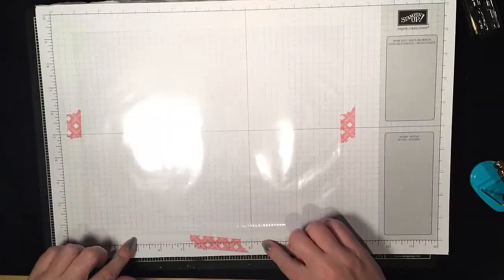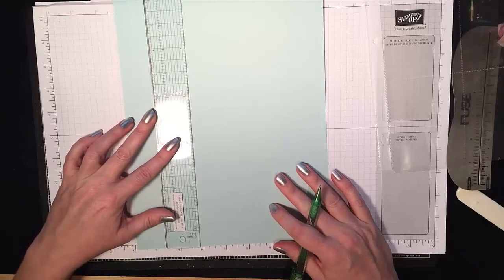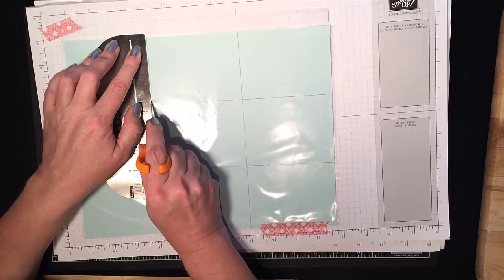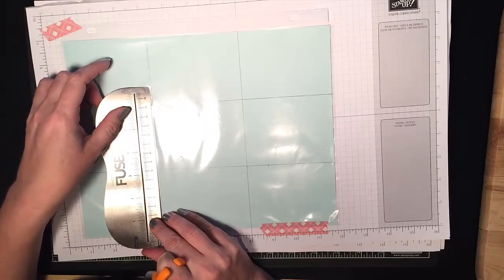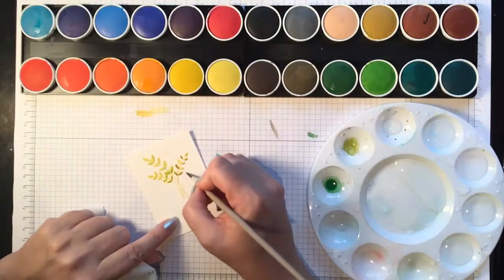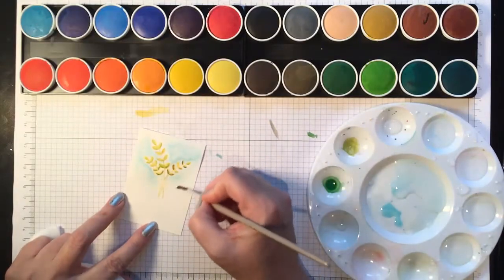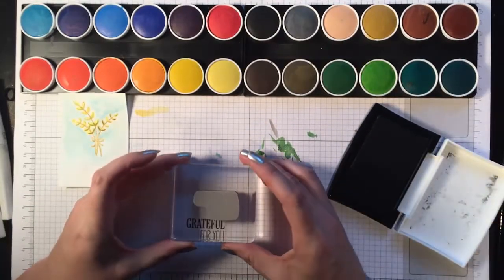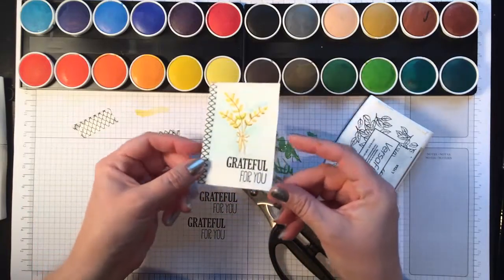Fuse Tool & Pocket Page Swap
I created a custom pocket page out of a sheet protector with the We R Memory Keepers Fuse Tool. Full supply list in this blog post